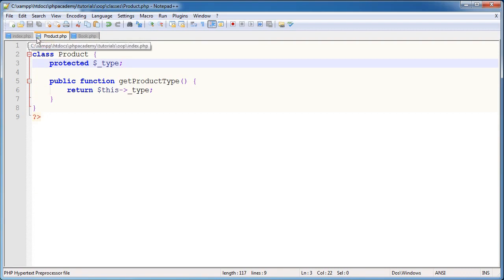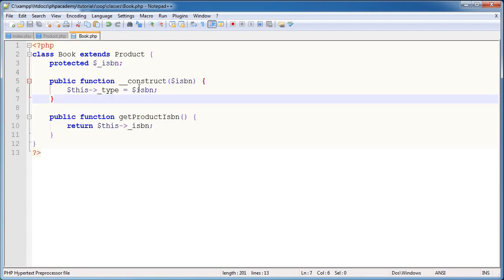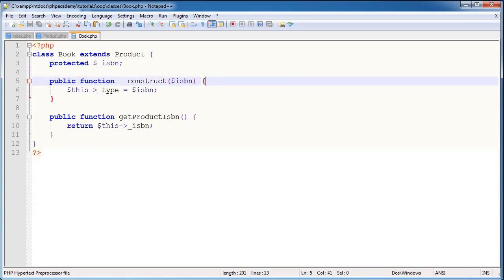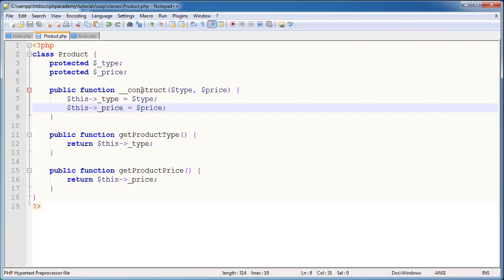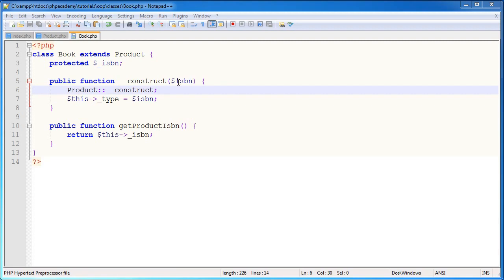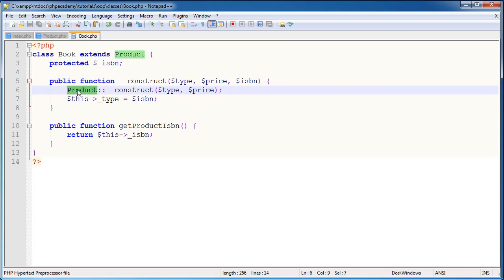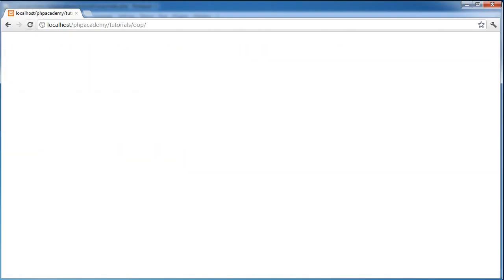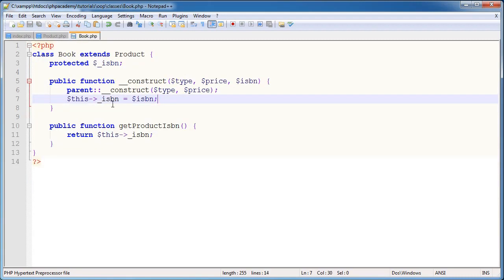PHP OOP 229 Scope Resolution Operator